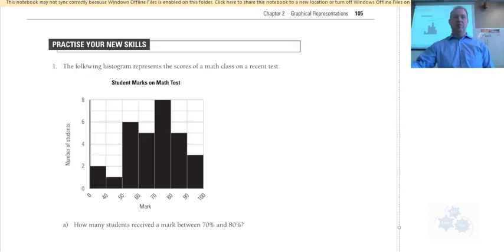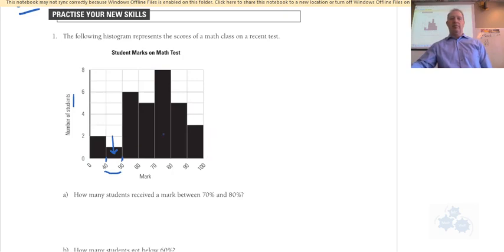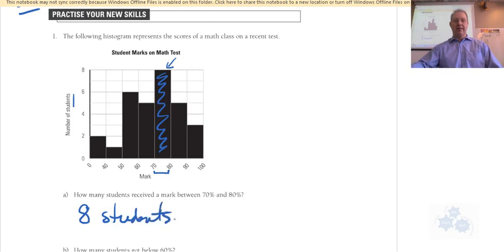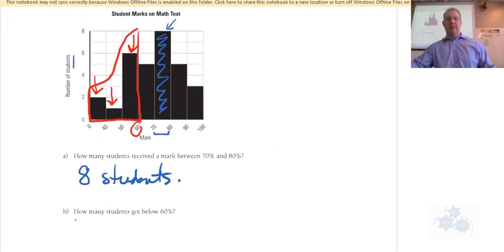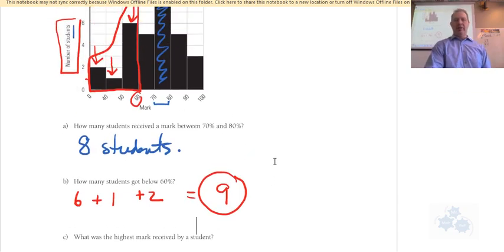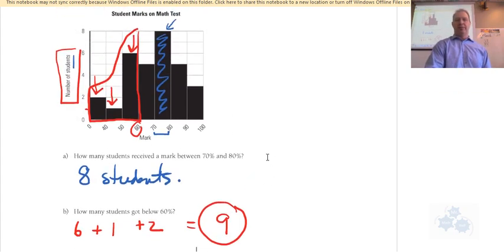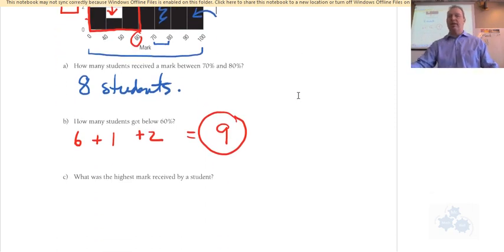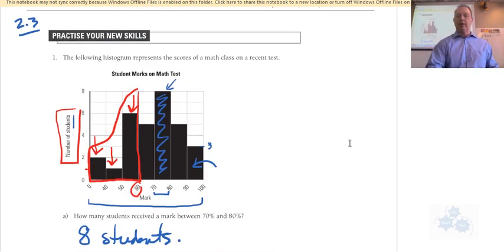WA 20 2.3 Histograms (2of2)